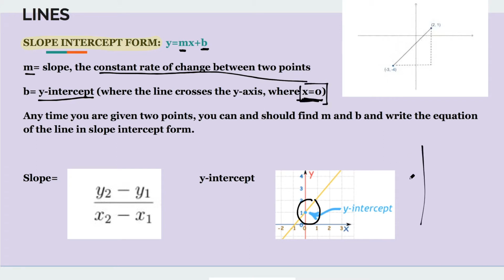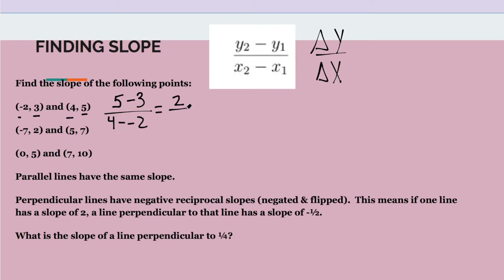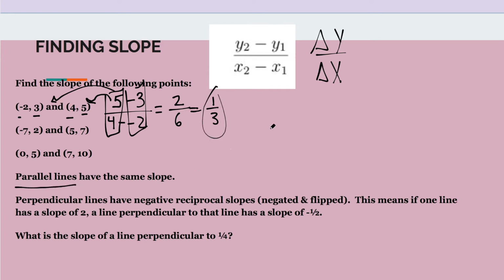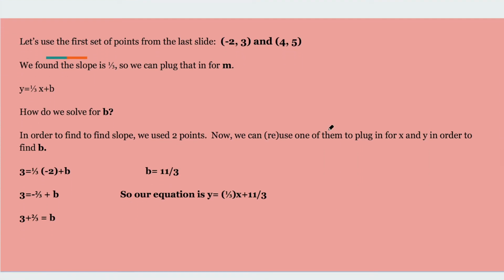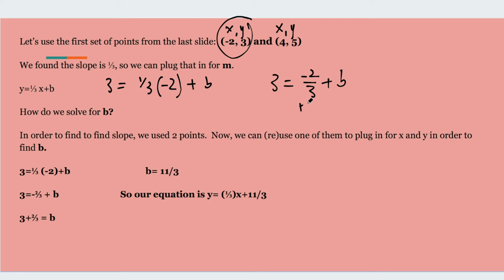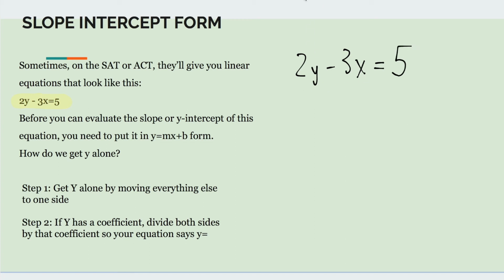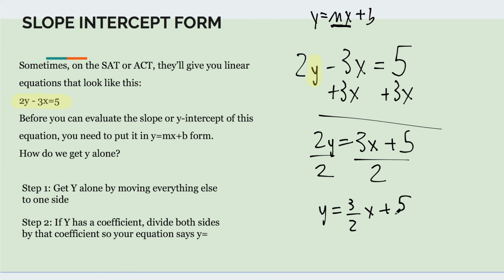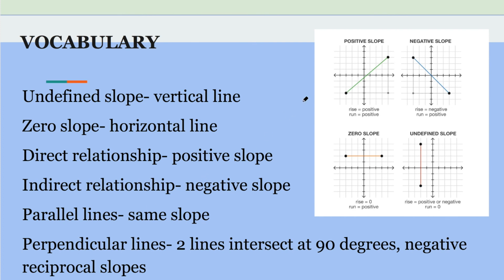SAT & ACT Math: Lines and Linear Equations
SmartyPrep.com is our online homework website for SAT & ACT test prep practice. Earn points for correct answers and compete against other high school students around the nation. Create an account at SmartyPrep.com today!

Not sure whether to take the SAT or ACT? Take our QUIZ!